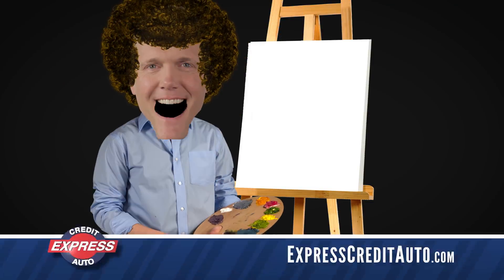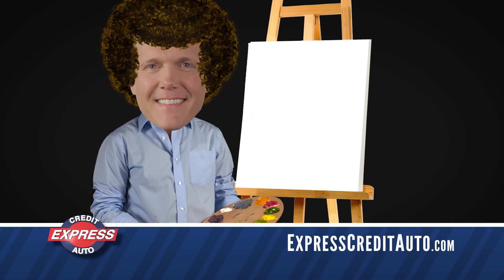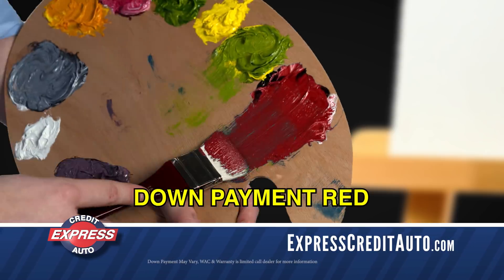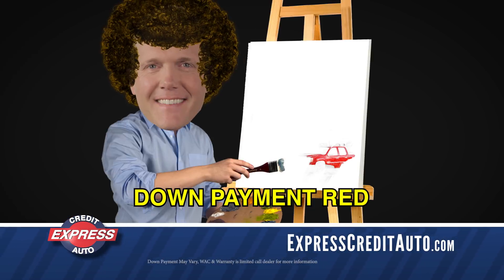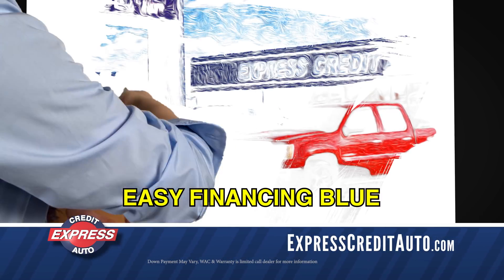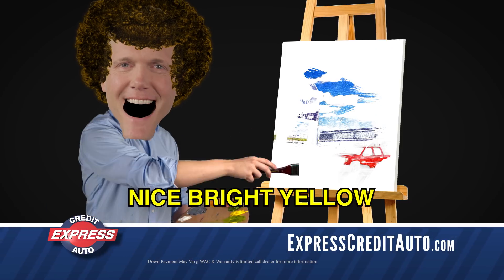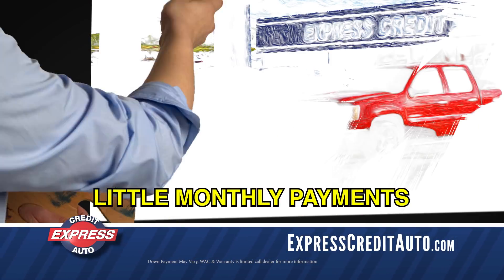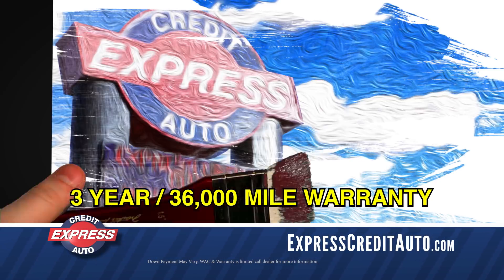The Art of Car Buying with Express Credit Auto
You may see mistakes on your credit report...we see happy little accidents. Let Express Credit Auto make it easy to paint over those mistakes and get into the used car of your dreams. or at one of our 5 convenient locations-(down payments vary wac, warranty is limited, see dealer for details)